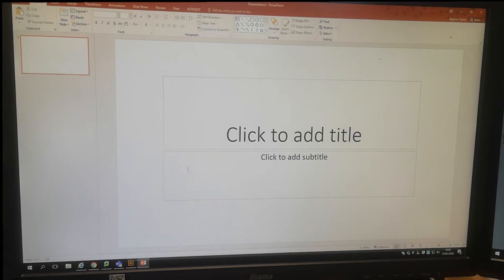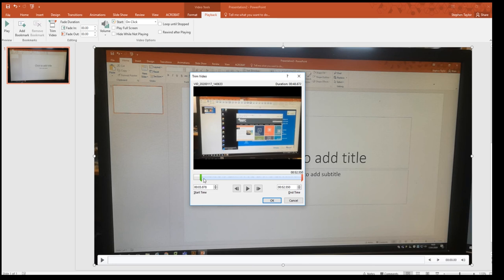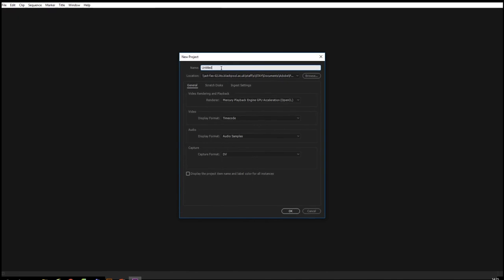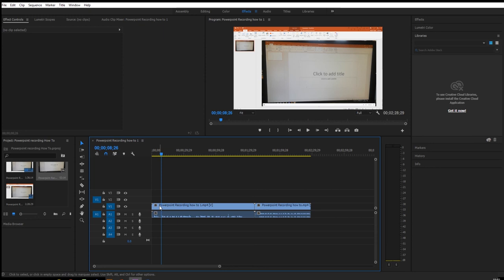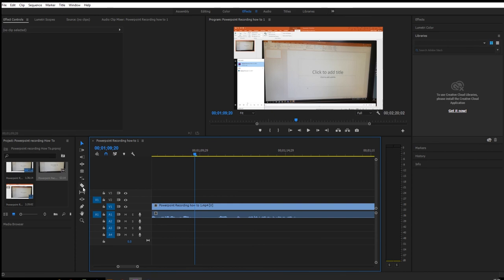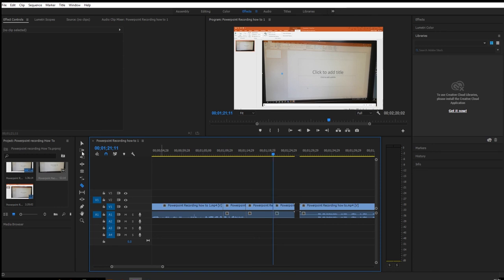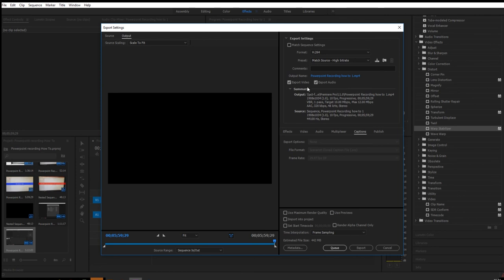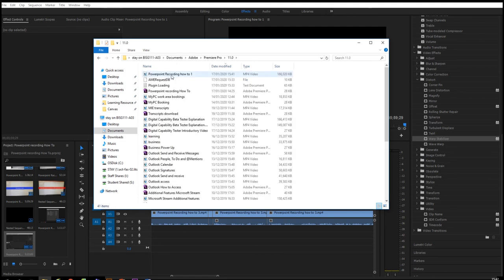Powerpoint Screen Recording and Premiere Pro Editing How To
A video showing how to use powerpoint screen recorder to capture a screen then use premiere pro's basic editing functions to make quick edits.